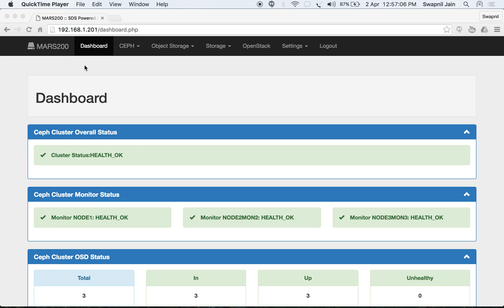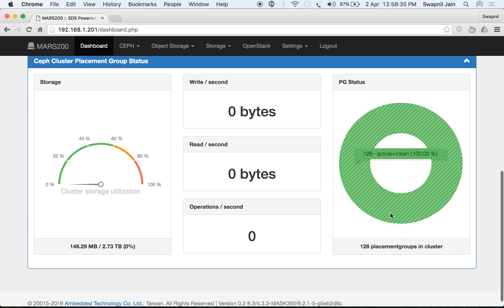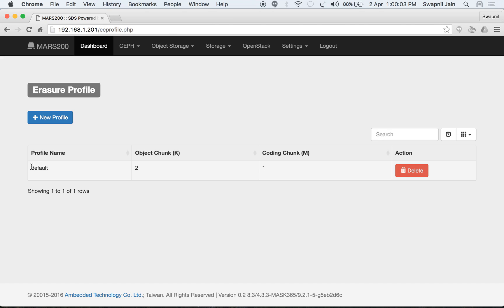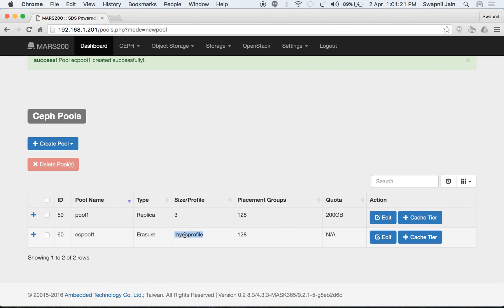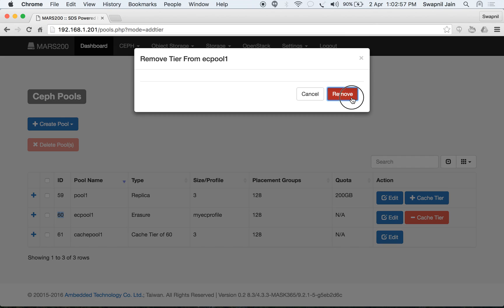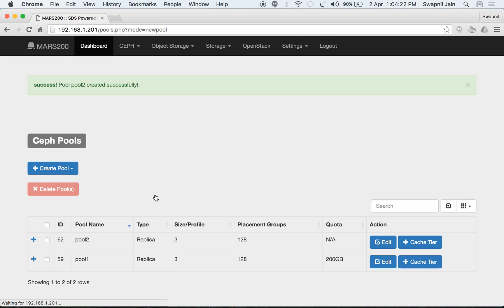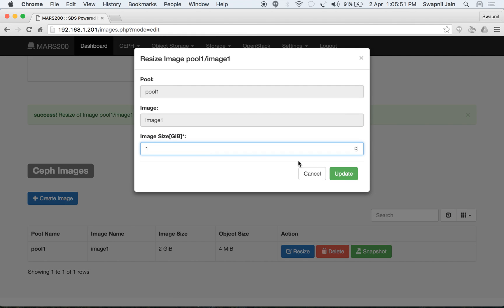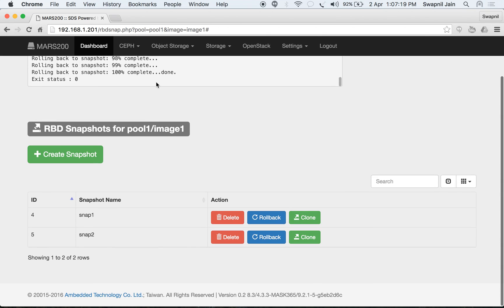Create CEPH Pools, Images, Snapshot & Clone on Ambedded MARS200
In this video we demonstrate how to create Replica Pool, Erasure Code Pools, Add Cache Tier, create RBD Images, create snapshot of RBD image, rollback a snapshot, create clone from a snapshot and detach a clone from its parent snapshot and image.